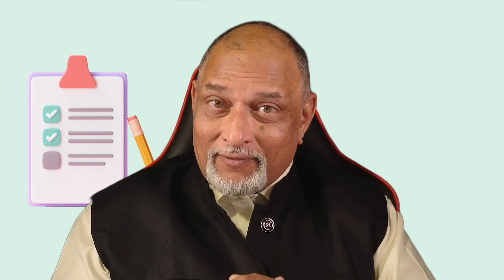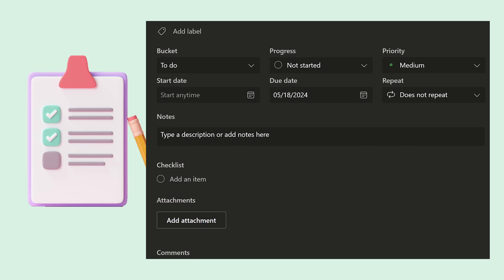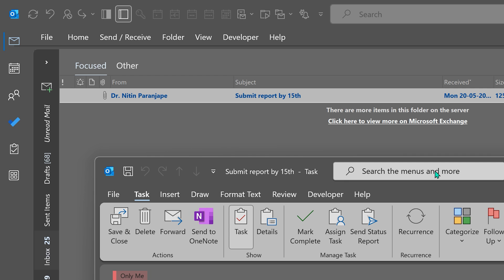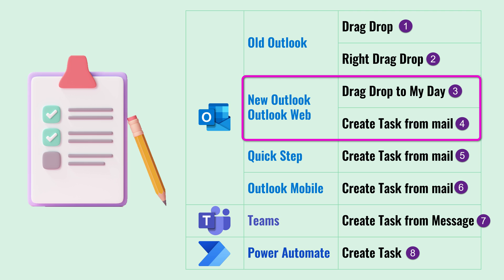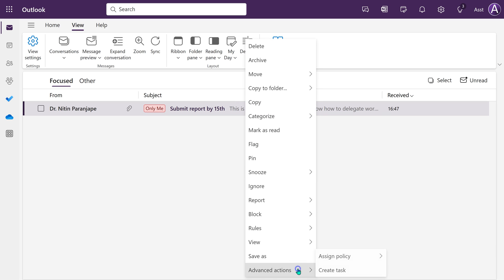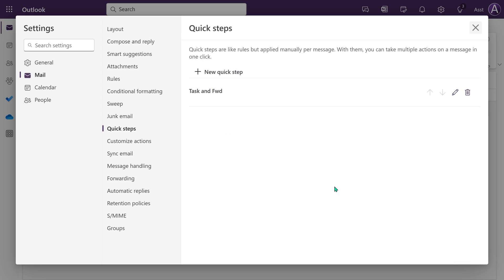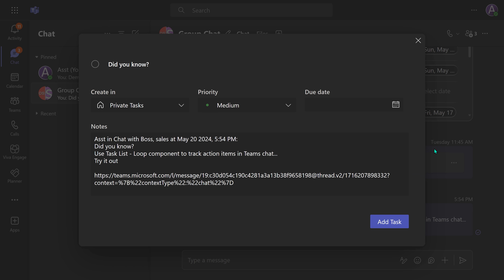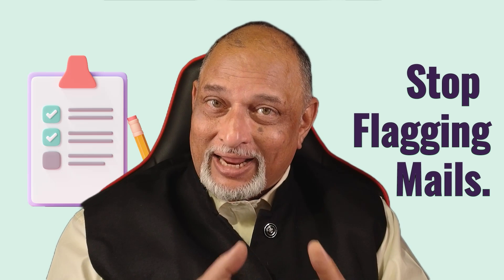8 ways to Convert mails to tasks - Stop Flagging Mails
Flagging emails is NOT the same as creating a task.
Creating Tasks from Mails is much better.
Learn 8 ways to do this in outlook teams and more.

Contents 📚
00:00 - Intro
00:44 - Old Outlook - Drag Drop (2 ways)
01:20 - New Outlook - Drag Drop (2 ways)
02:03 - Quick Steps
02:35 - Create task using Outlook mobile app
02:51 - Teams to tasks
03:01 - Power Automate
03:29 - Summary

Efficiency Best Practices for Microsoft 365
130 best practices everyone must know